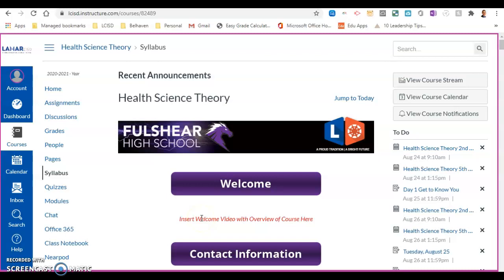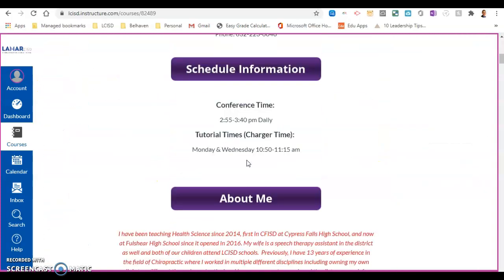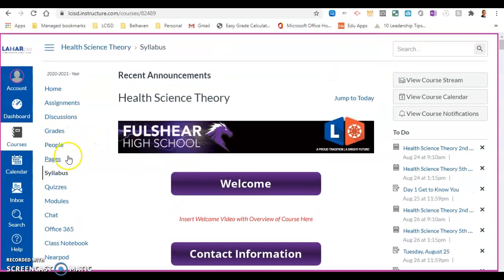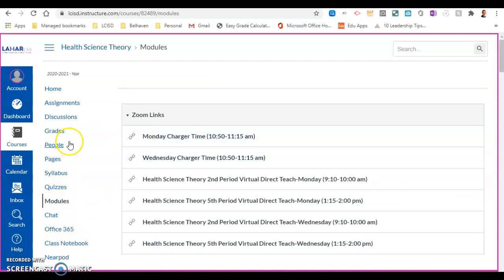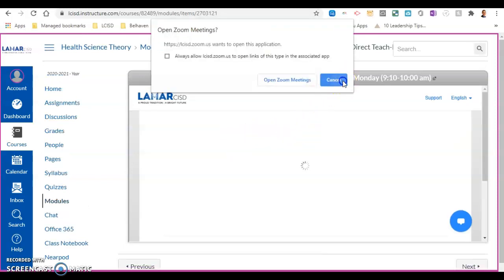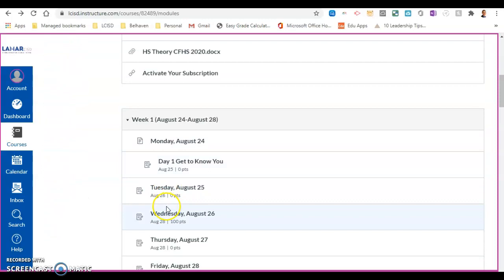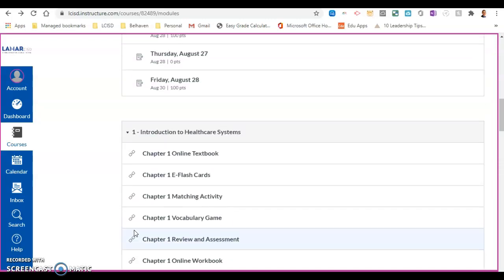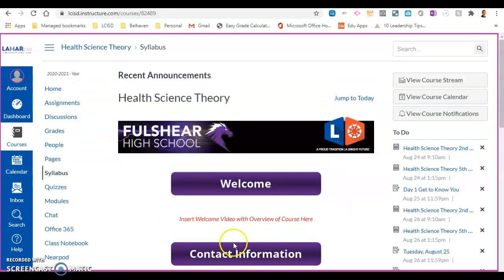HS Theory Overview